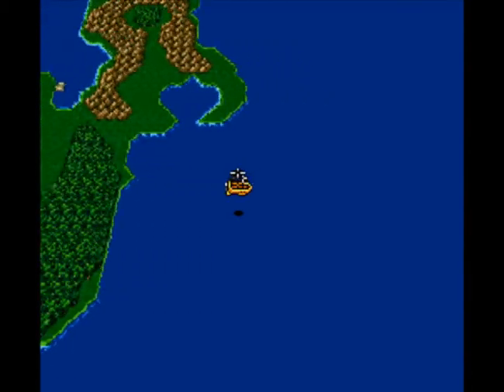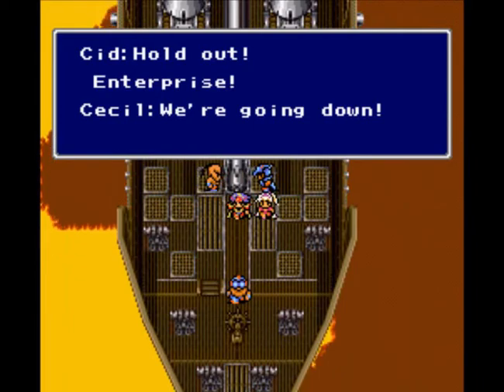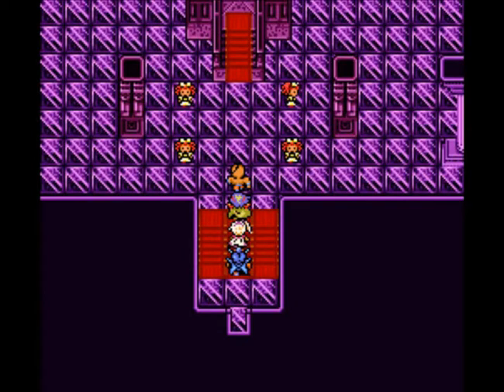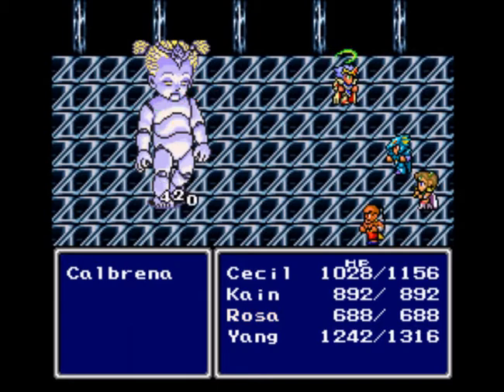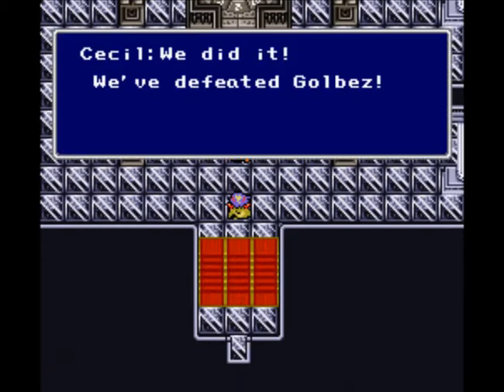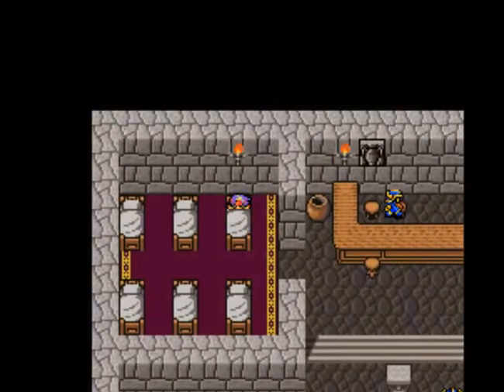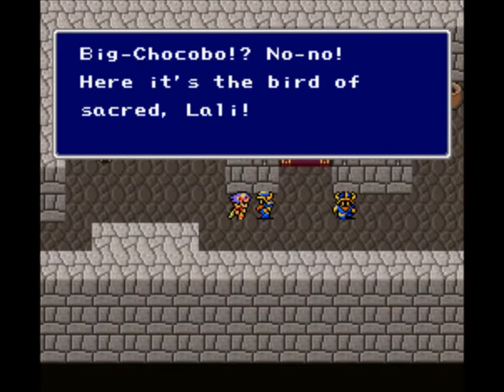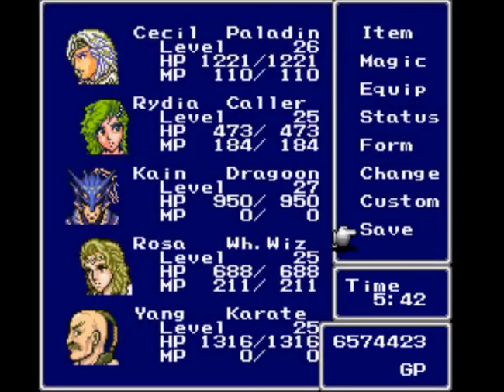Final Fantasy IV(II US) Part 9- Absolutely anything could have been done to prevent this.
He sure gave us a hand.